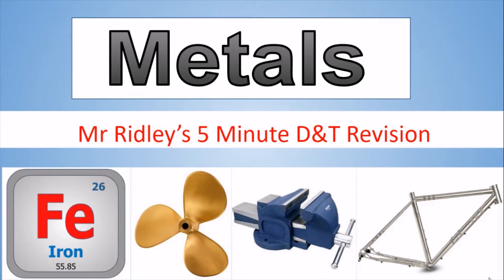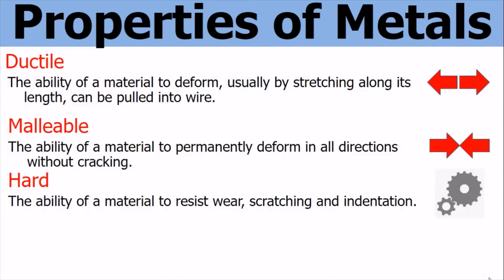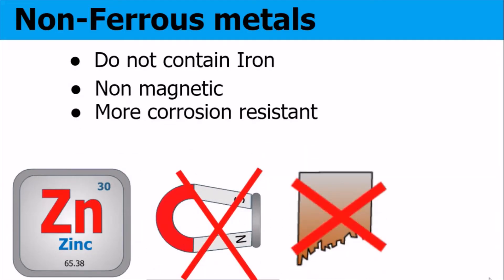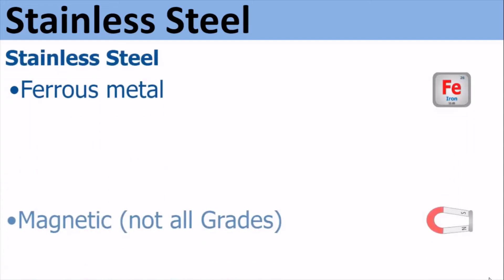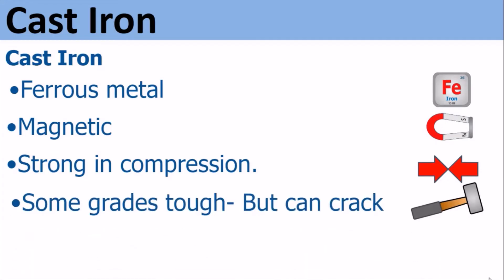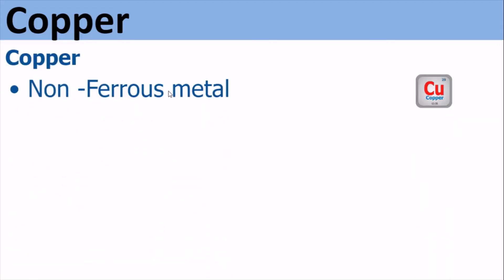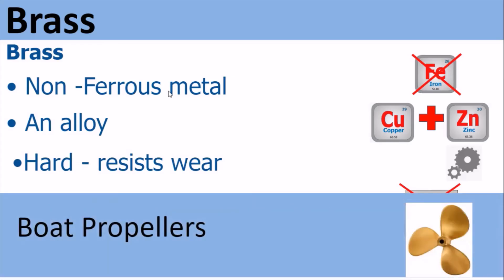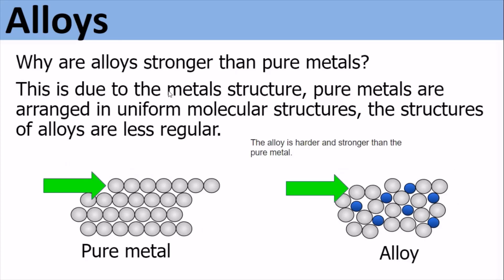Mr Ridley’s Quick Revision Types of Metals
A quick revision clip covering types of metals. this is a quick easy revision clip covering the basics that you need for D&T GCSE.  This Clip can also be used in an introduction lesson covering types of metals, ferrous, non- ferrous and alloys . There are worksheets available to compliment this clip in my TES shop @